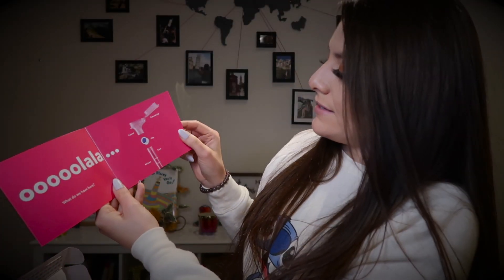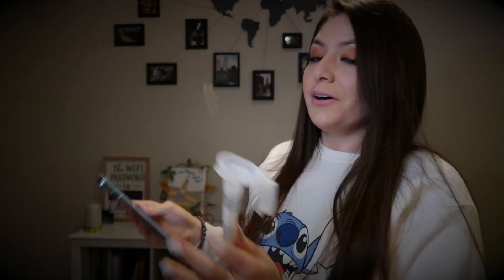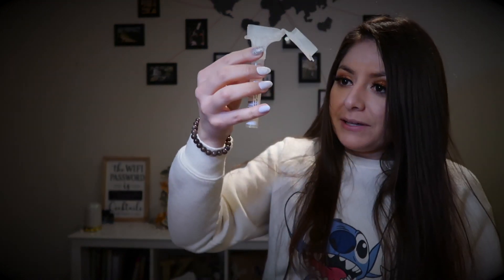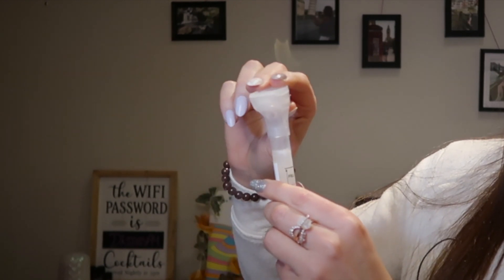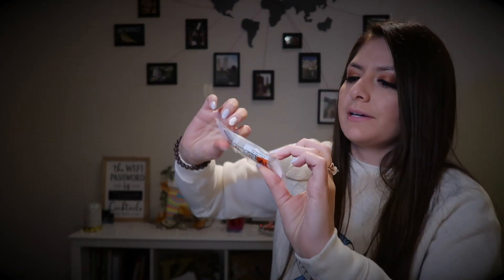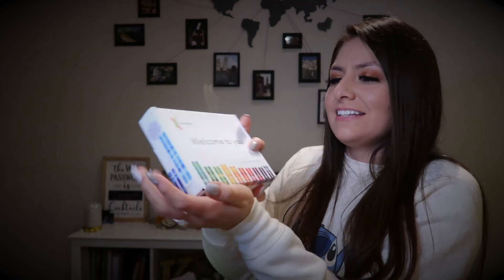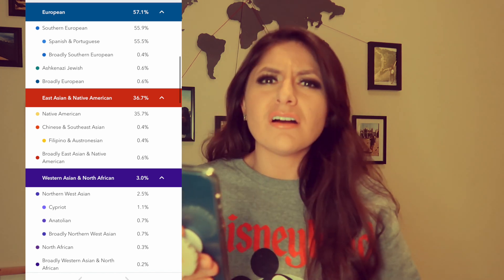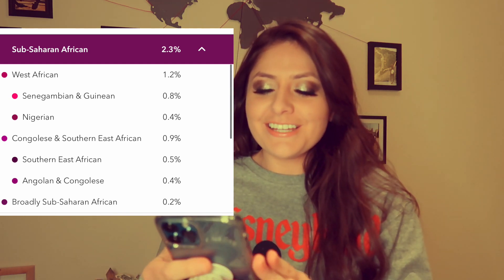DID THE 23andMe KIT!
My results finally came in!! Took long enough lol Had fun doing this 🤗 Not much surprised on my results but still pretty cool to find out! Hope you guys enjoy the video 💕